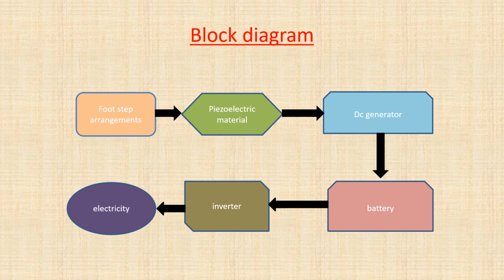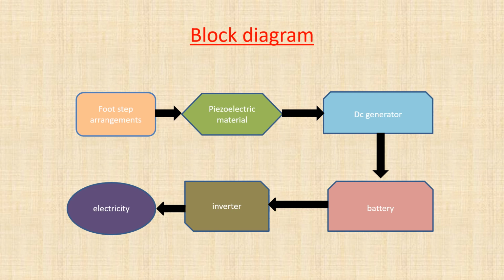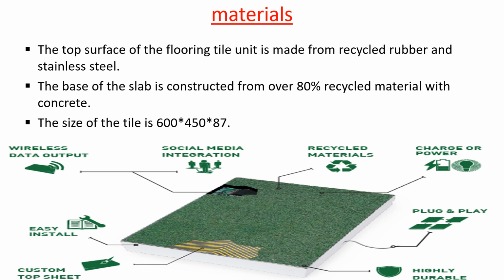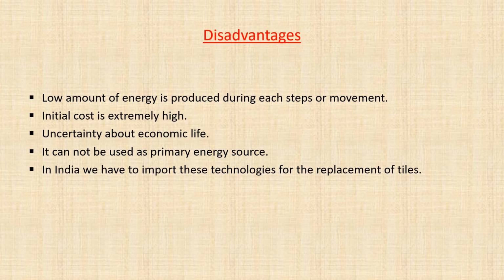Seminar presentation on kinetic footfall.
Hello everyone this is my technical seminar presentation on kinetic footfall